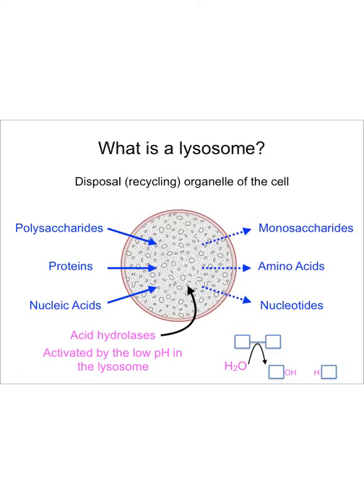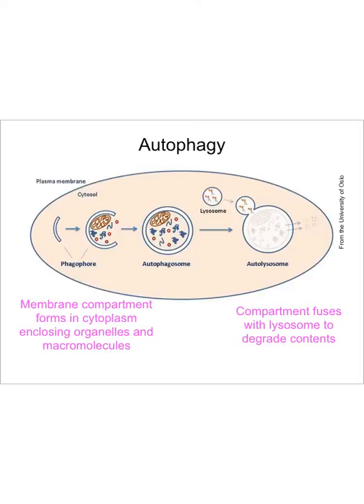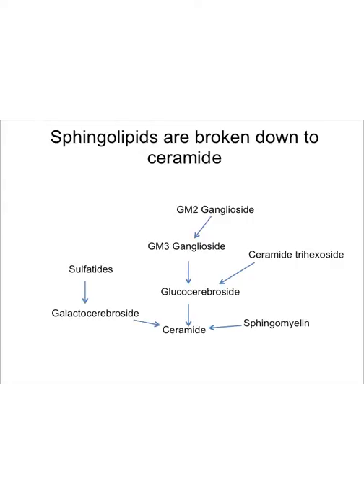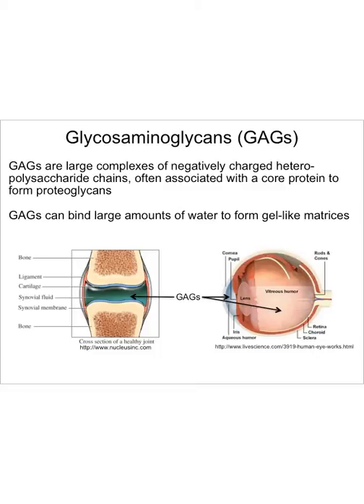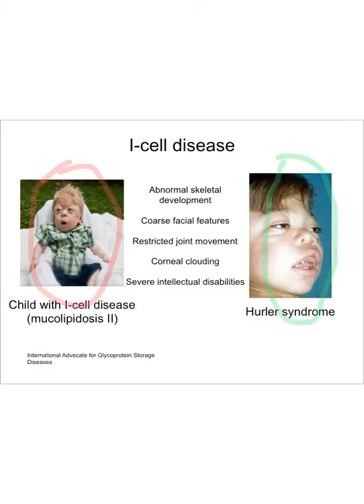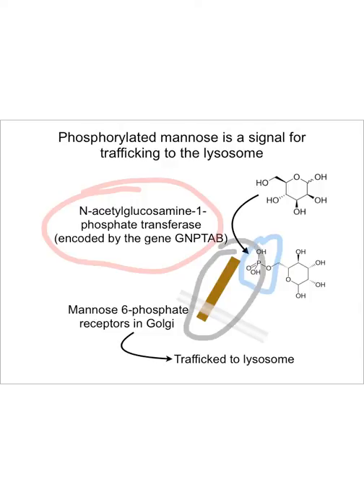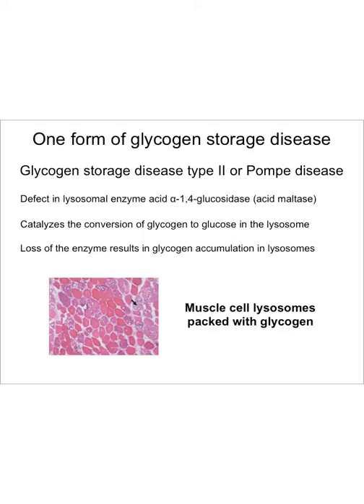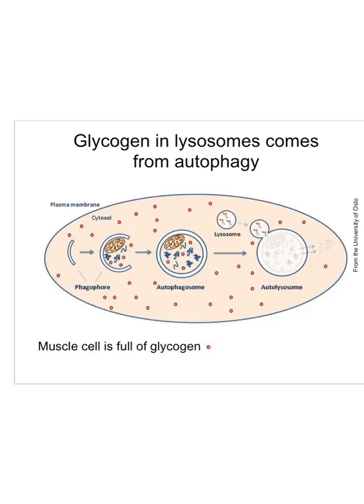LSDs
Lysosomal Storage Diseases for MS2022